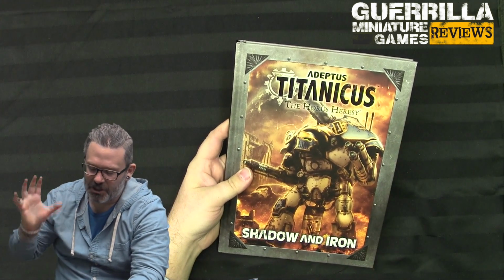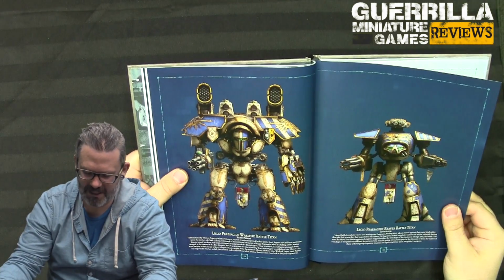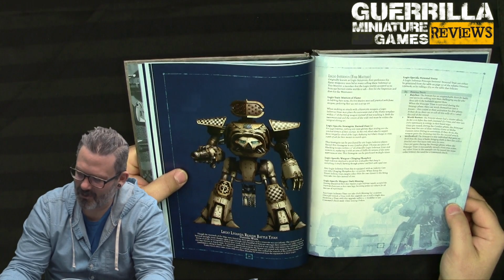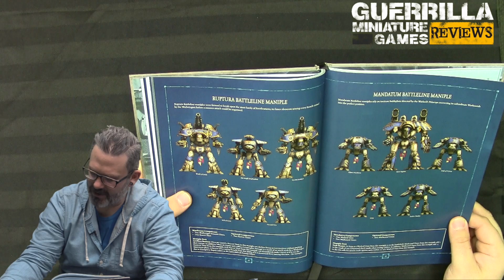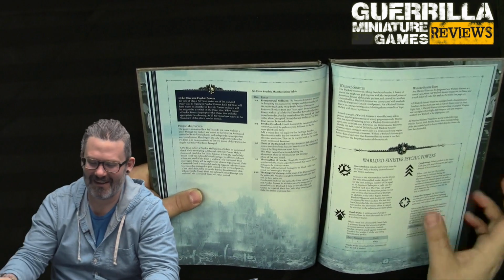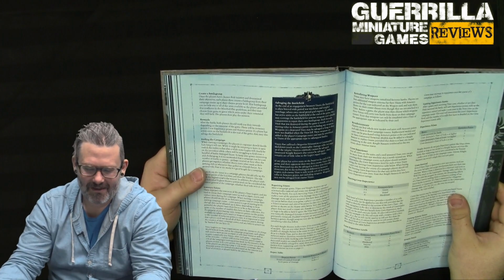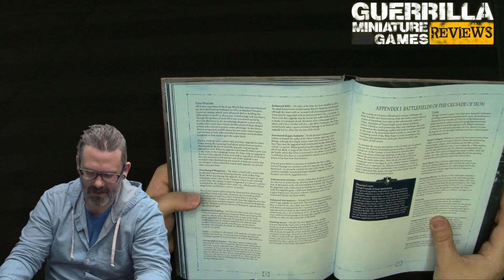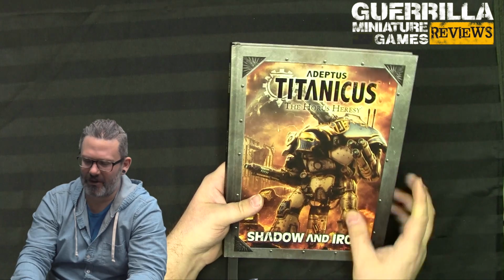GMG Reviews - Adeptus Titanicus: Shadow and Iron by Games Workshop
Shadow and Iron - the revenge war Legio Praesidius wages against the traitors after the coming of the ruinstorm and the betrayal at Calth. This book introduces the Warbringer Nemesis and Warlord Sinister Titan classes to the game along with new weapons for Warhounds (The Ursus Claws) and a revamped Campaign System. Let's dive in!